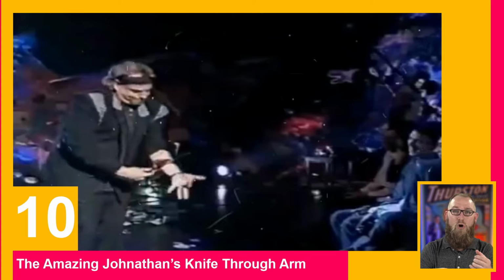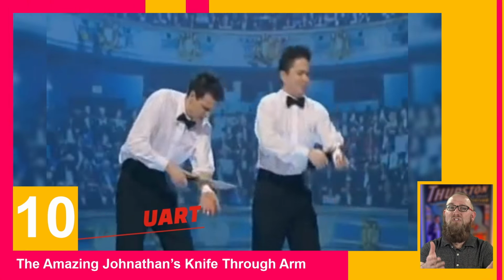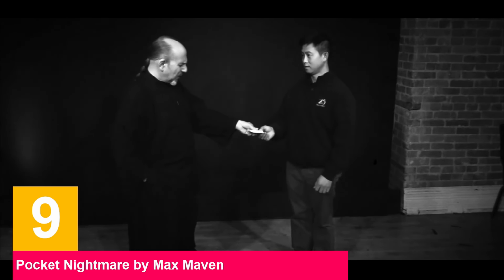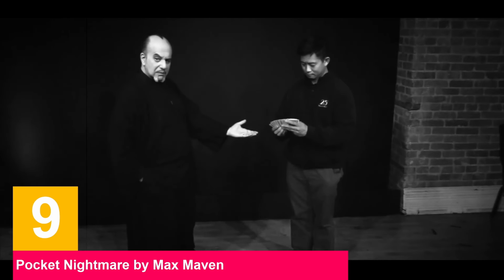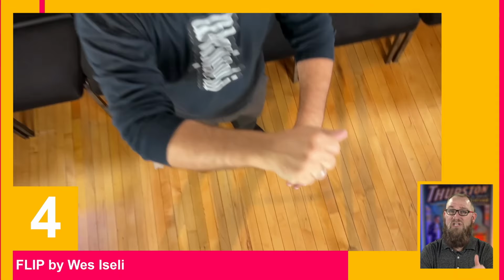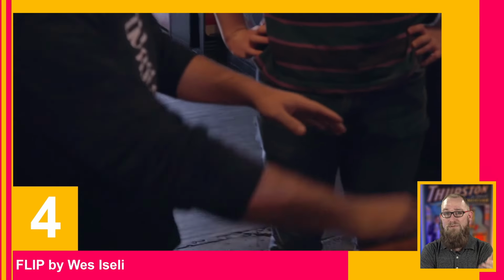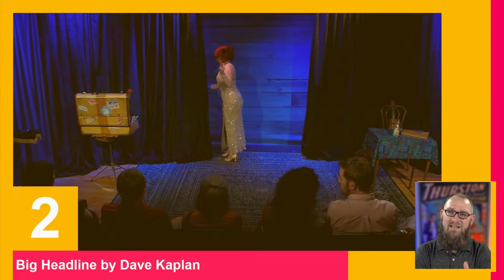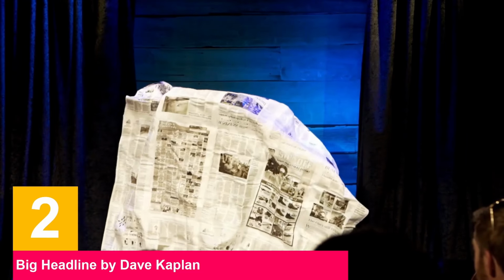10 BEST Stage Magic Tricks at Penguin Magic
These are the BEST parlor and stage magic tricks you can get at Penguin Magic!

00:00:00 The Amazing Johnathan’s Knife Through Arm
00:01:03 Pocket Nightmare by Max Maven
00:02:40 Hook by Eric Ross
00:03:15 Executive Pad Executive Pad by Dennis Alm and Dick Barry
00:03:58 The Awakening by Dan Harlan
00:04:49 Executive Clip by Chris Funk
00:05:35 FLIP by Wes Iseli
00:06:16 Repetition by Nathan Kranzo
00:07:12 Big Headline by Dave Kaplan
00:08:31 Starcle by Dan Harlan

SIGN UP FOR OUR NEWSLETTER AND LEARN 10 FREE MAGIC TRICKS